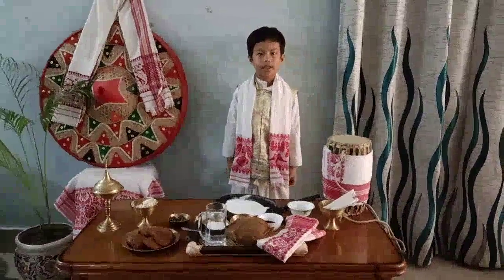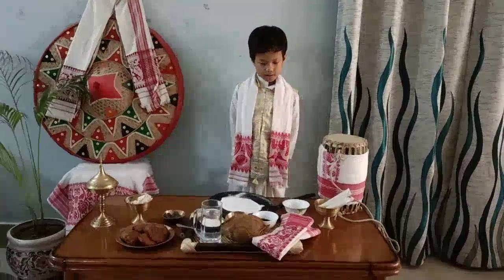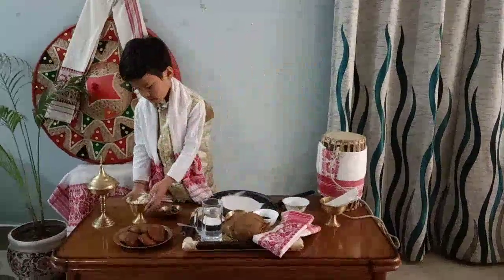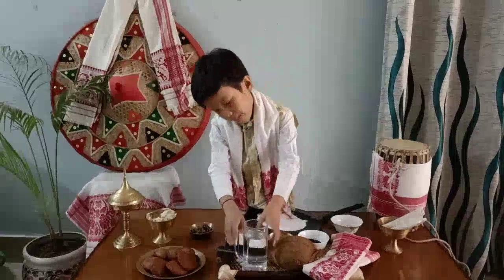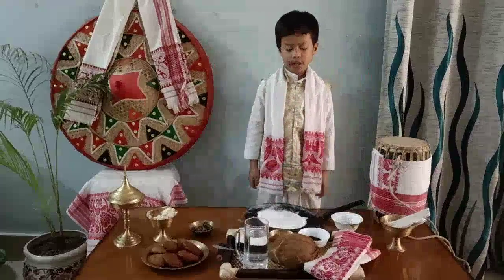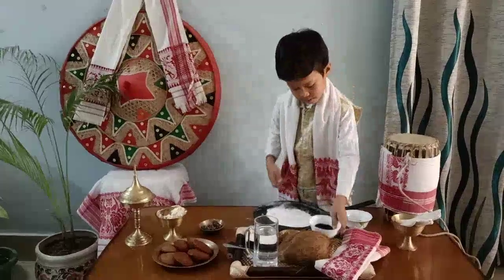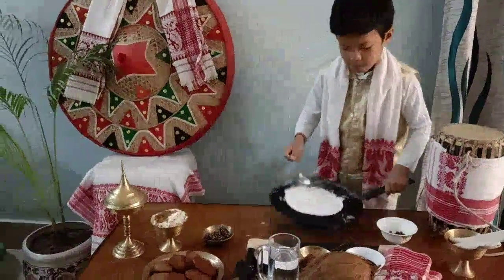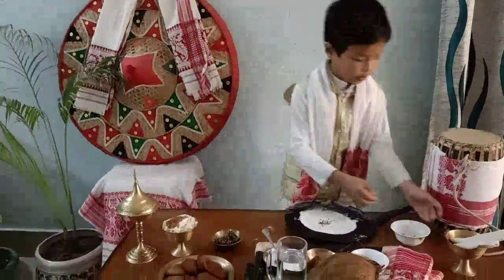How to make pitha demonstrated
How to make pitha demonstrated by Ansing on the occasion of Uruka on 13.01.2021